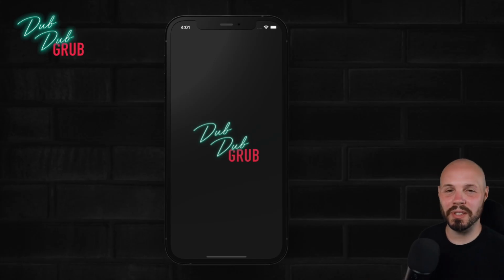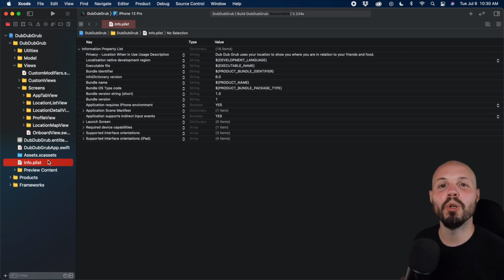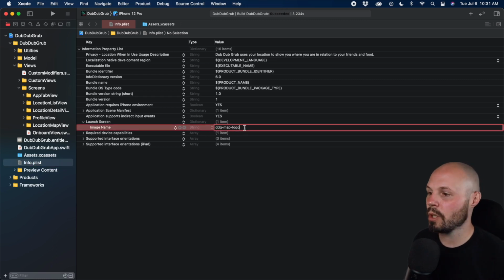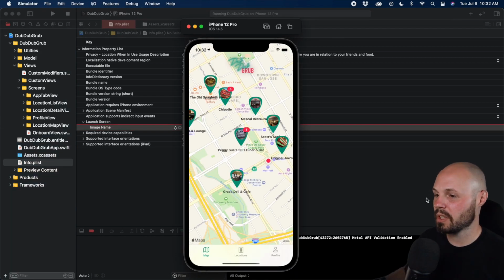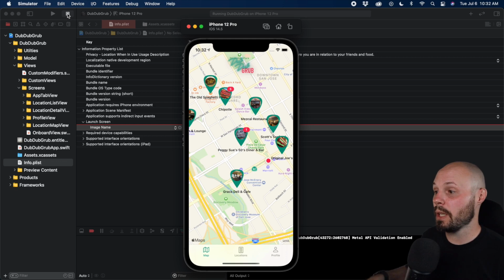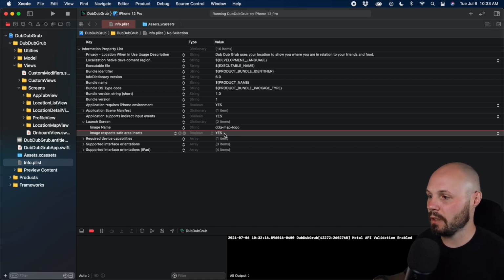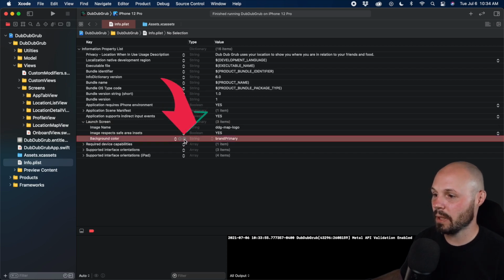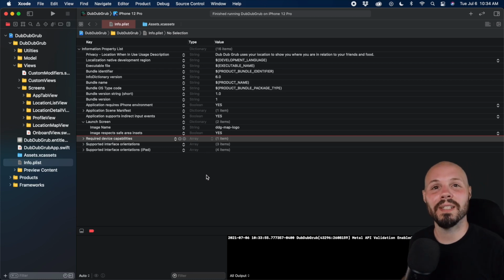0061 Launch Screen